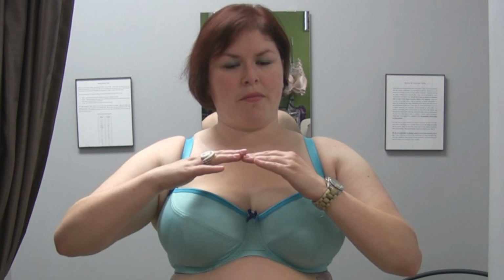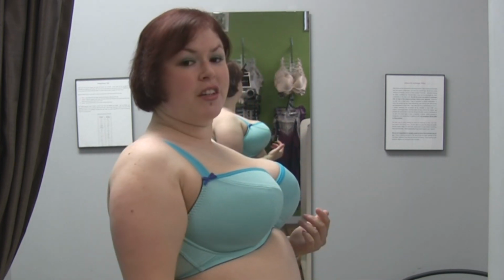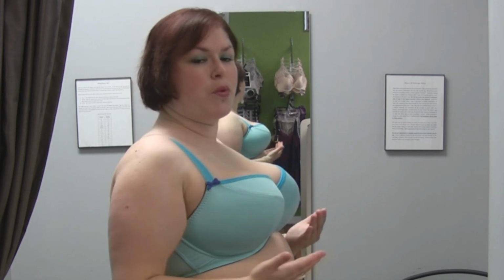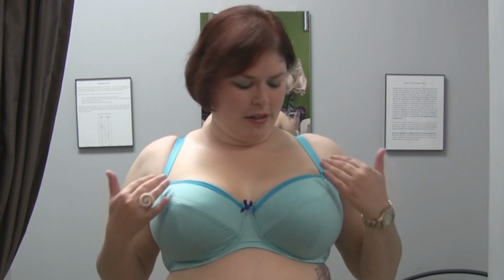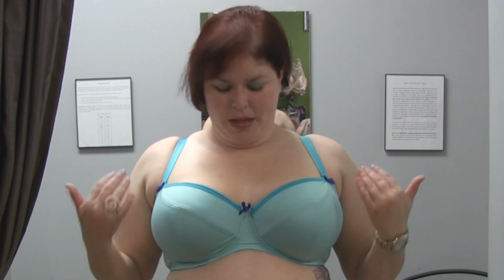Bra Review - Curvy Kate - Daily Dream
Erica of A Sophisticated Pair reviews the Curvy Kate - Daily Dream and discusses the sizing, fit, materials, and design.  For additional information, check out the blog review below:

If you need help finding a starting point bra size, please consult this article: